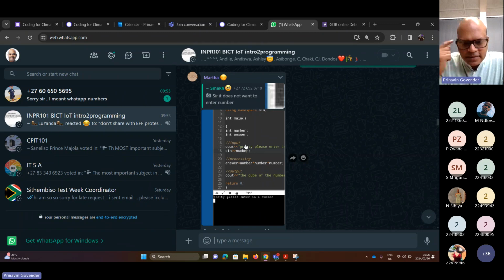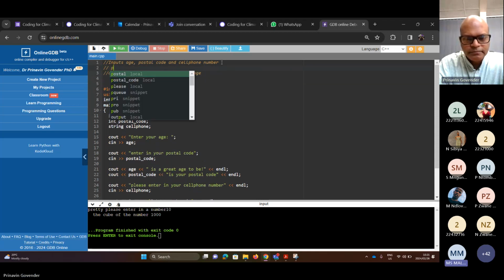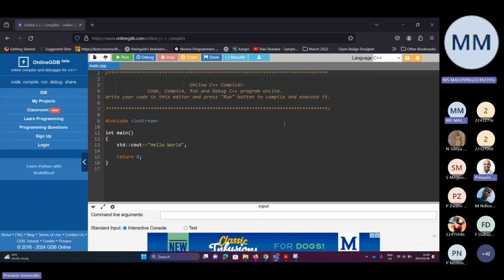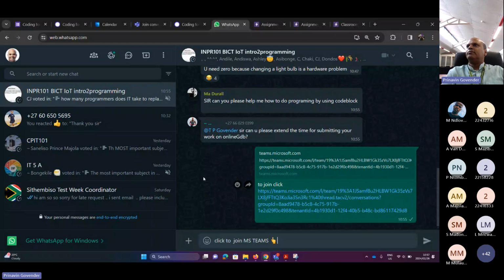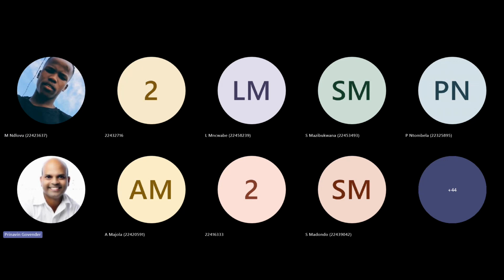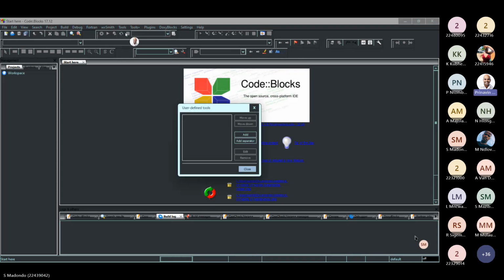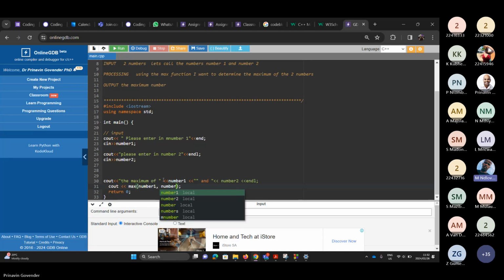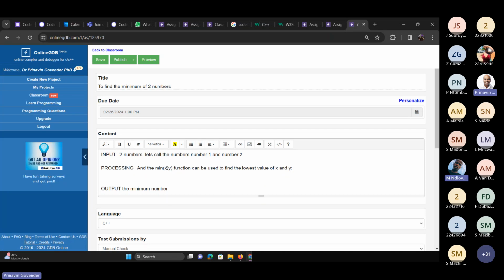INPR101 Lecture 20240226 100528 Meeting Recording